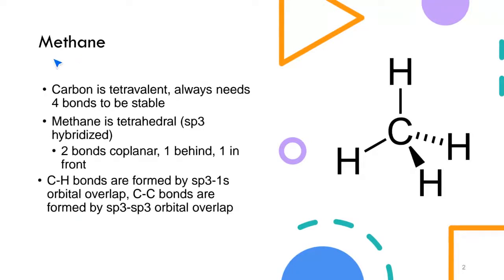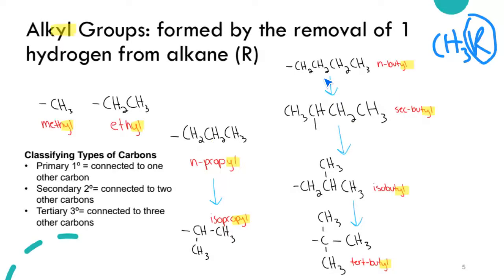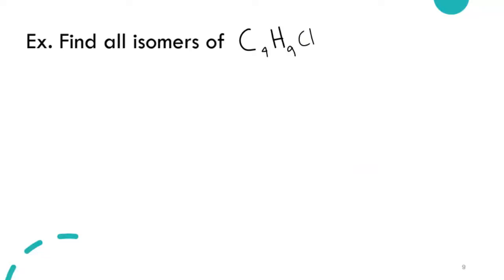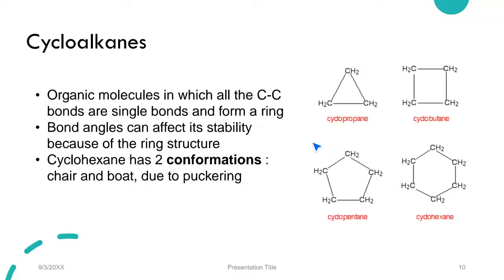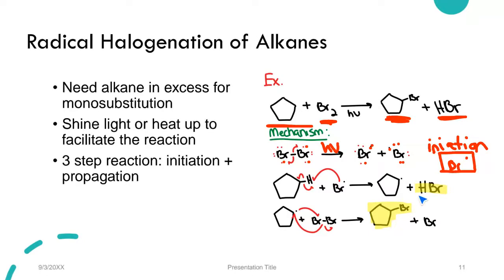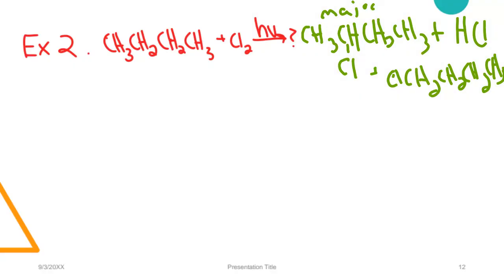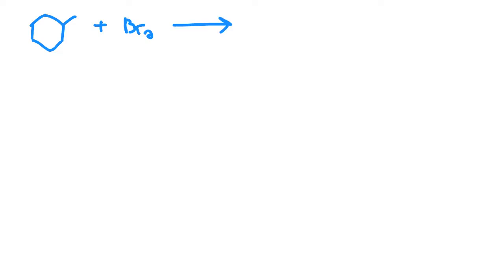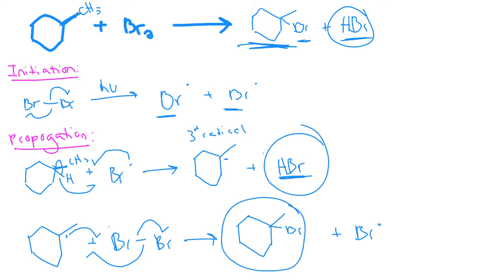Organic Chemistry 1 Study Session 1 (9-7-2022)